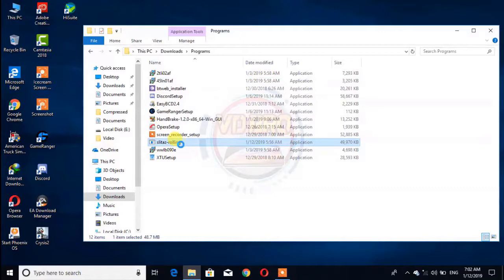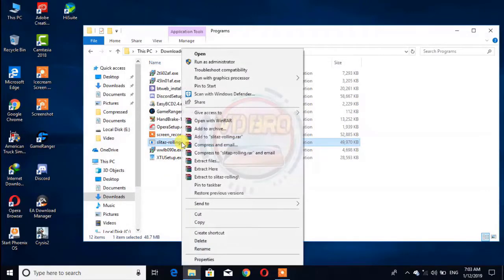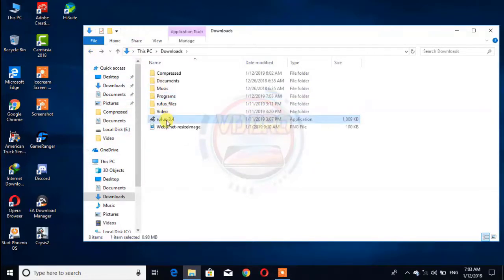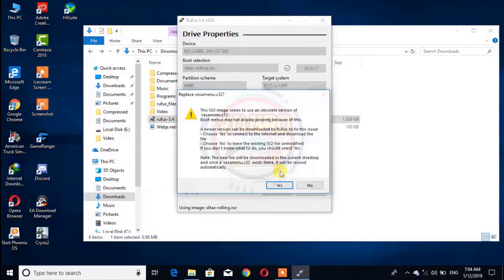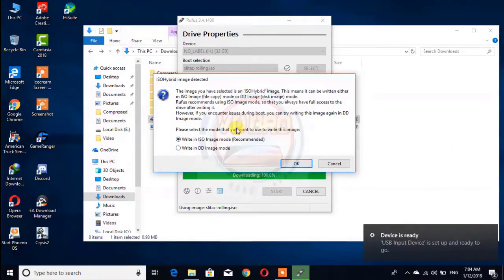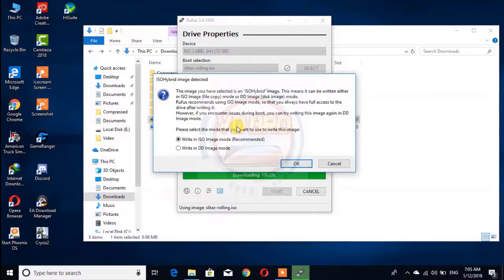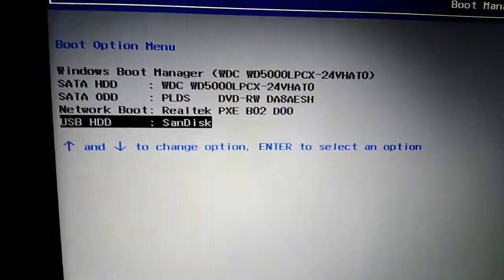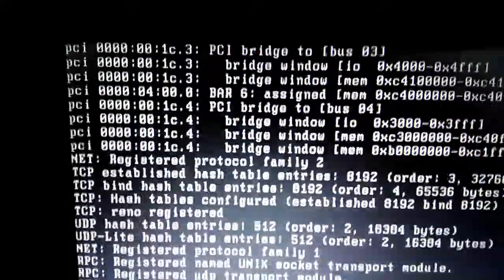How to Recover files from broken Hard Disk Sinhala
අද මම ගෙනාවෙ ඔයාලාගේ Windows වල අවුලක් හින්දා හරි හාඩ් එක කැඩිල හරිනම් ඒවාගේ තිබුණ Files අරගන්න විදිහ ගැන ලයික් කරල කමෙන්ට් කරල අපිව සබ්ස්ක්‍රයිබ් කරලා යාලුවන්ටත් කියන්න

දීලා තියෙන සොෆ්ට්වෙයා එක ඩවුන්ලෝඩ් කරගන්න ලින්ක් එක මෙන්න